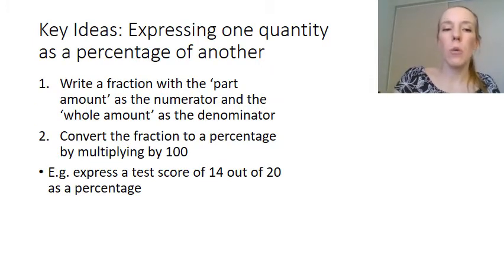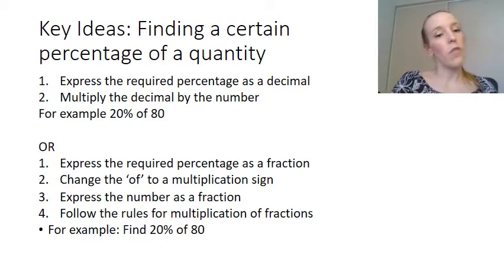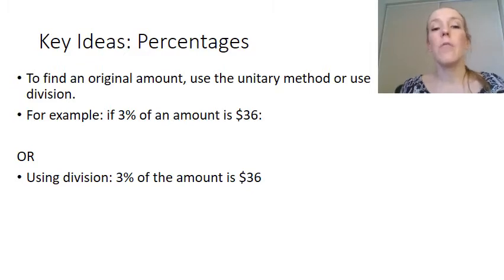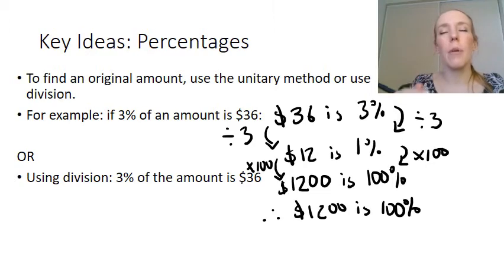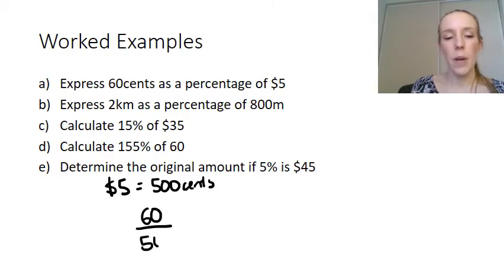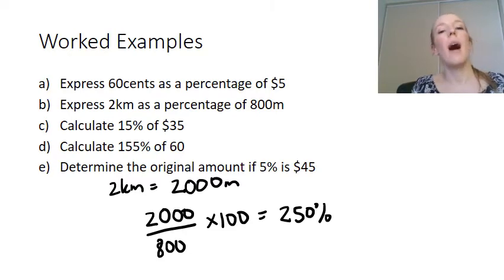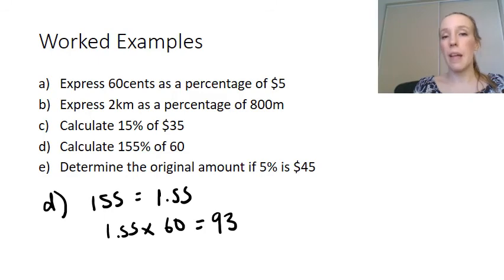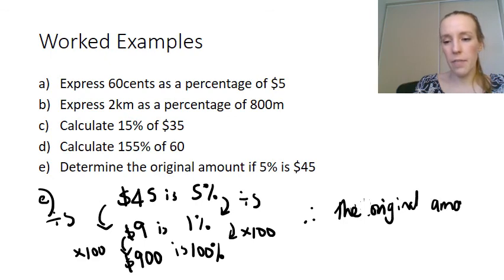Finding a precentage and expressing a percentage